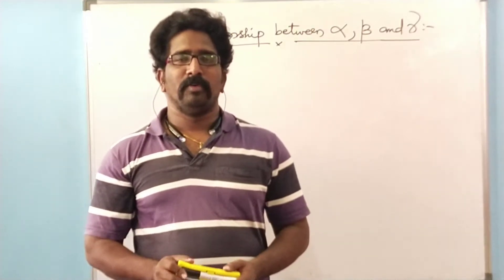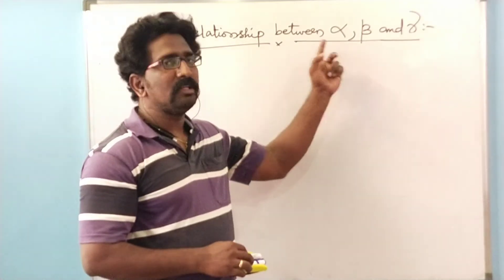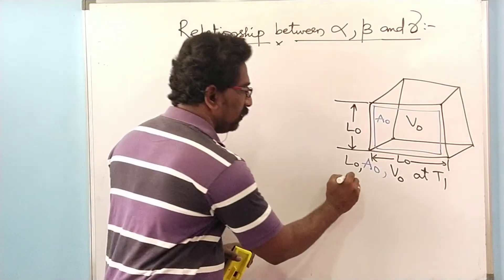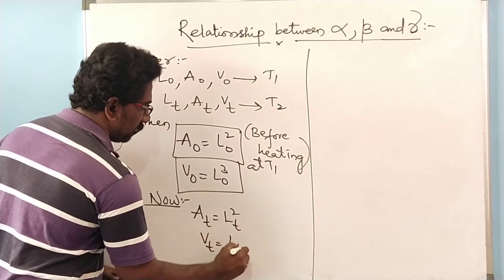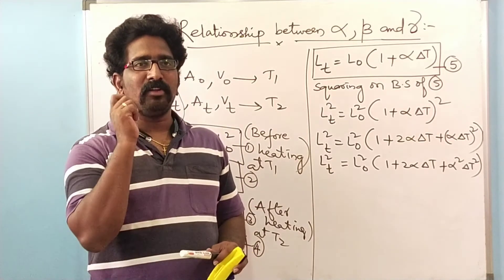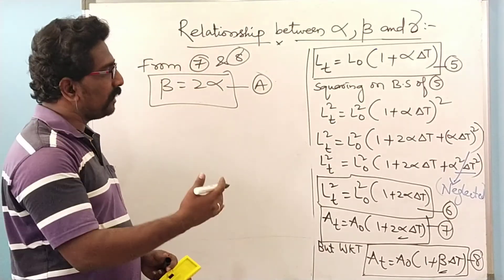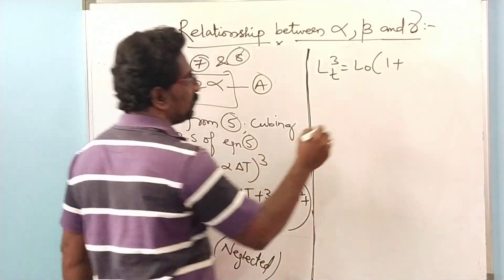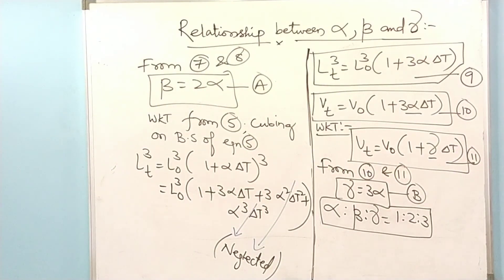Relationship between Alpha, Beta & Gamma | CBSE | Physics | Class 11| Class 12 | NEET | IIT-JEE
Thermal expansion occurs when an object expands or gets larger due to an increase in its temperature. Thermal expansion occurs because heated molecules move faster and take up more space.

Coefficient of linear expansion,
change in temperature,
change in length,
original length,
superficial expansion,
cubical expansion,

IIT- JEE
Class 11,
Class 12,
Class 10,
intermediate AP,
intermediate Telangana